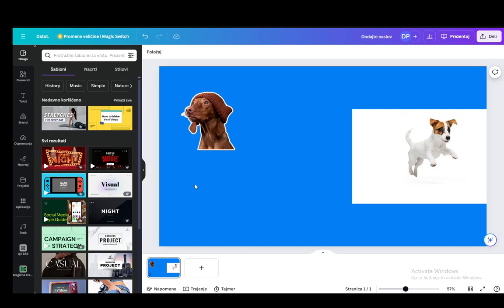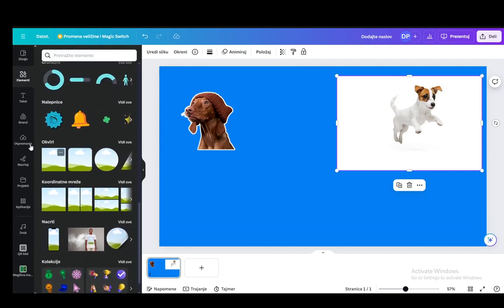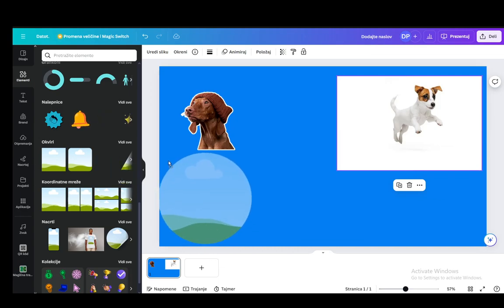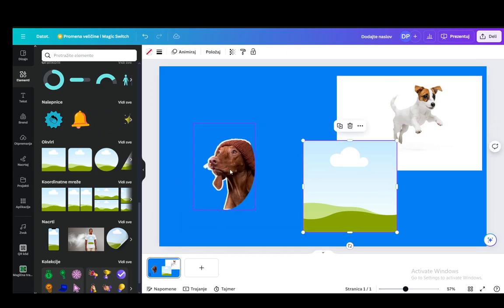How To Put Image On Shape In Canva Tutorial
Today we talk about put image on shape in canva,canva tutorial,canva tips,canva for beginners,how to crop image in circle shape in canva,canva frames